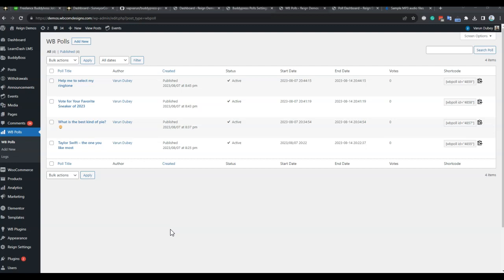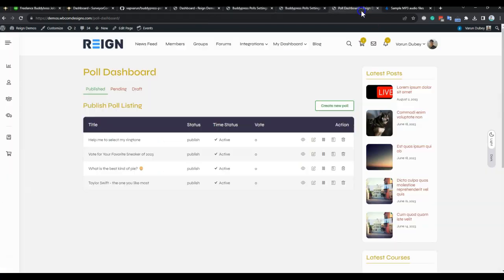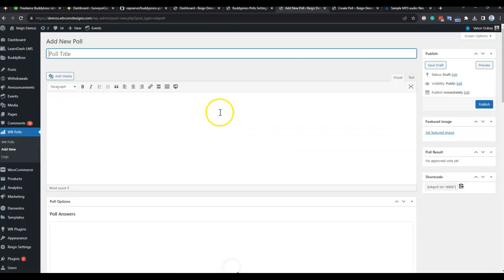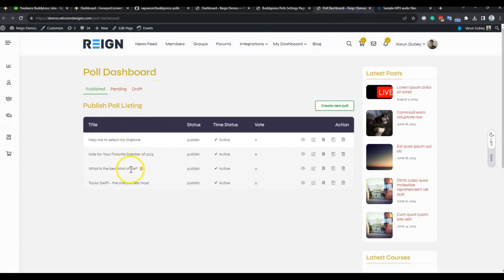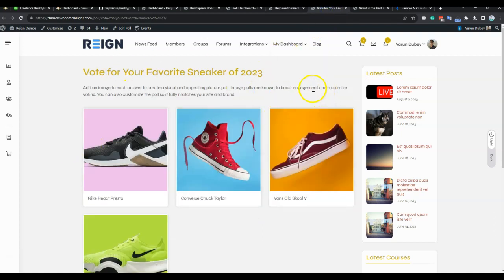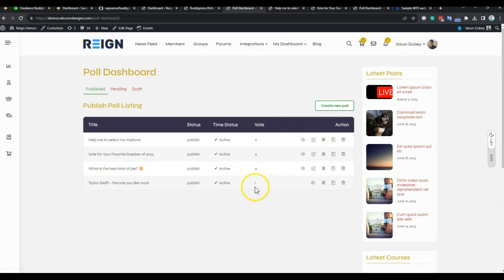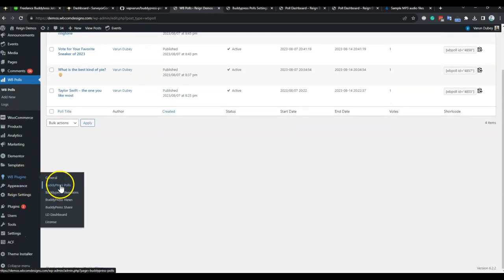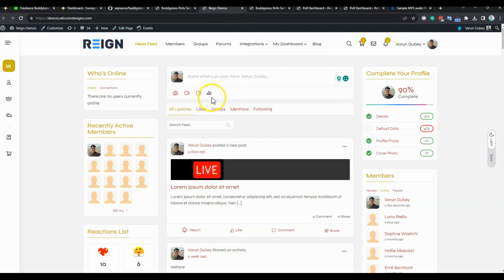BuddyPress & BuddyBoss Platform Polls v4.3.0 updates - Now Create Image, Video or Audio Polls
= 4.3.0 =

* New Feature: A new type of poll has been added as a custom post type.
* New Feature: Added poll options: text, video, images, audio, and HTML. Engage your audience like never before.
* New Feature: A poll dashboard has been created to manage new poll posts, except for BP Poll Activities.